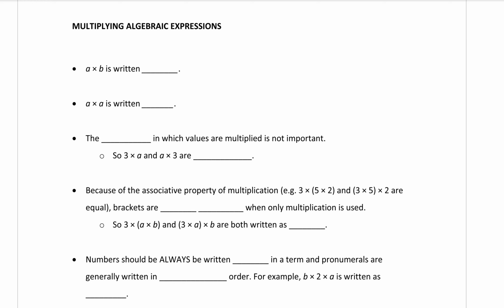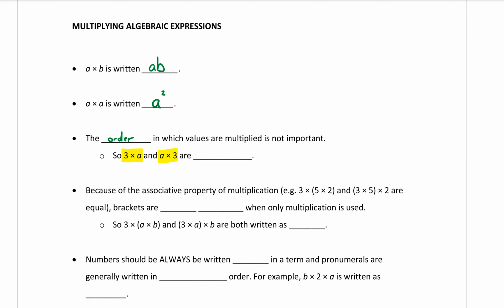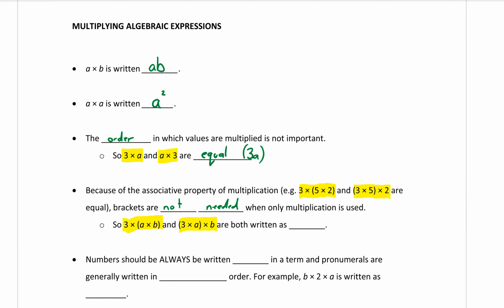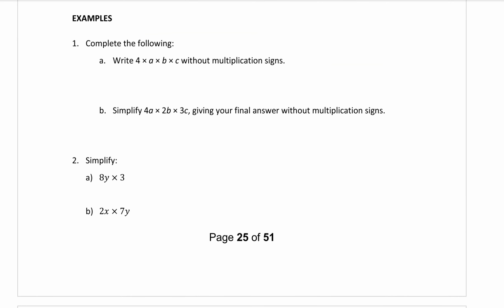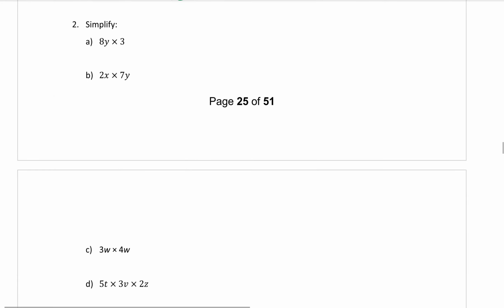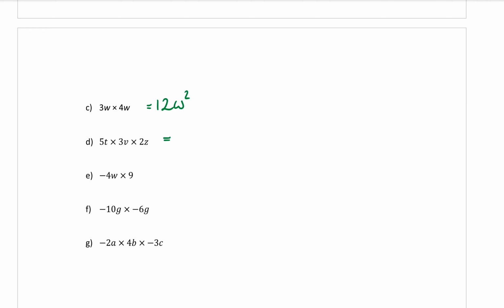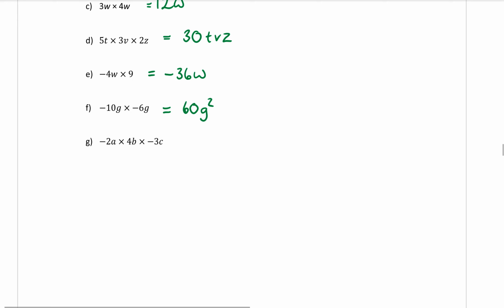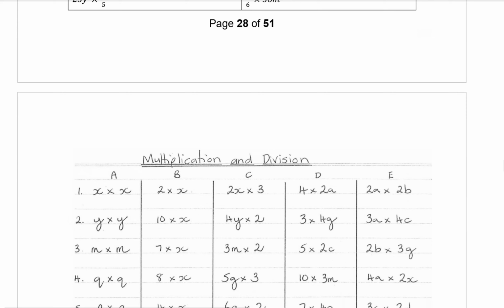Yr 7 Algebra 6 - Algebraic Multiplication